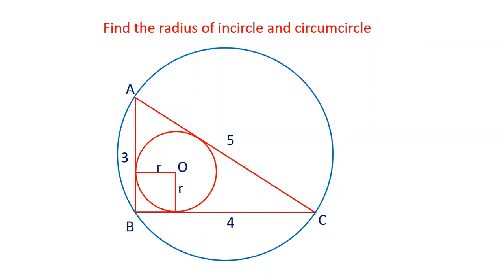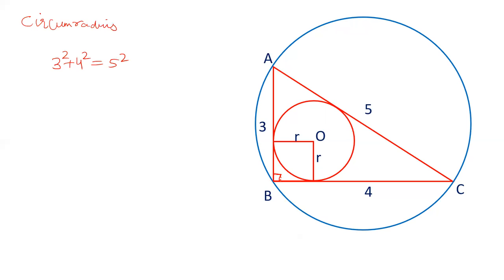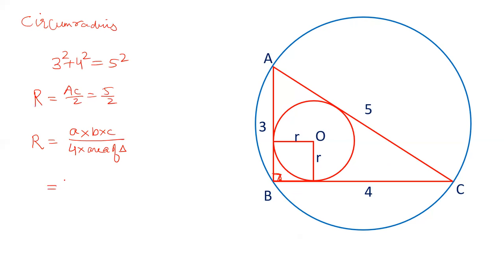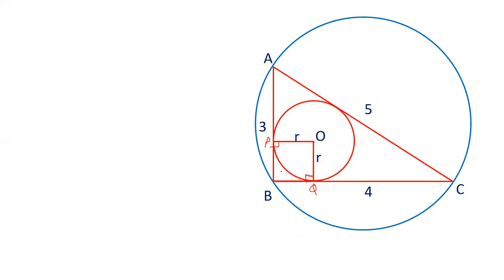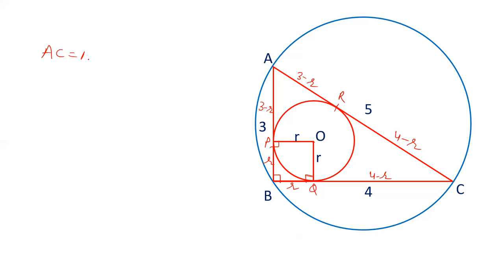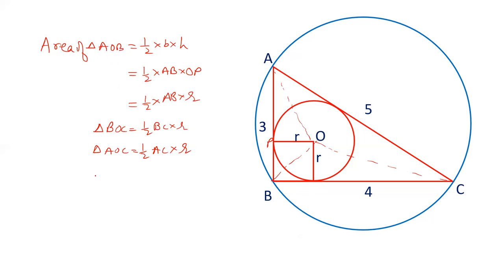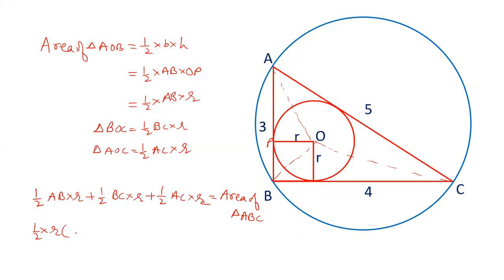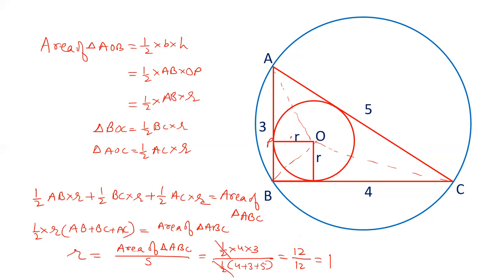Radius of incircle and circumcircle in a right triangle as well as general case